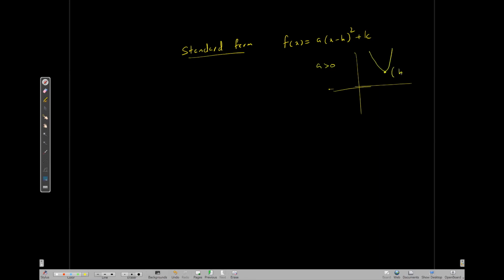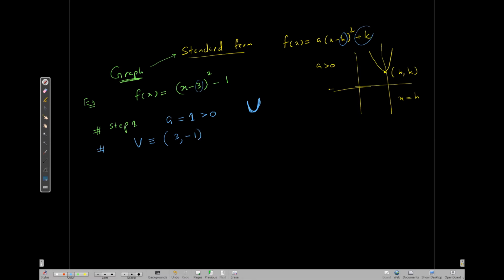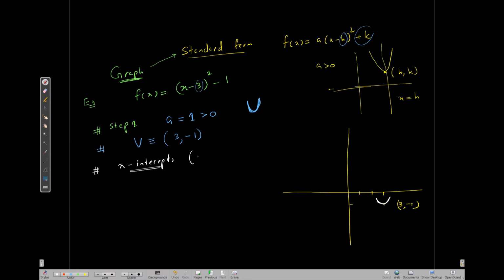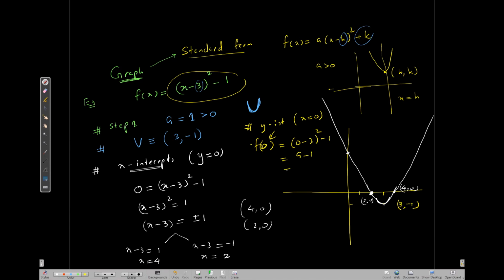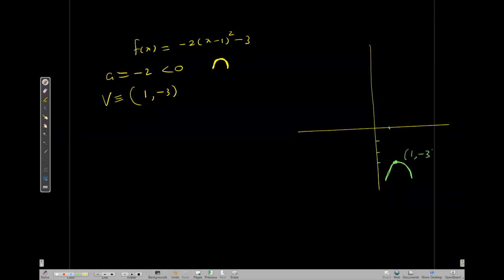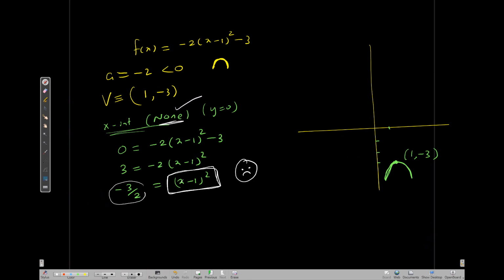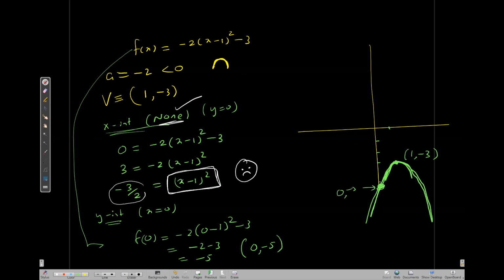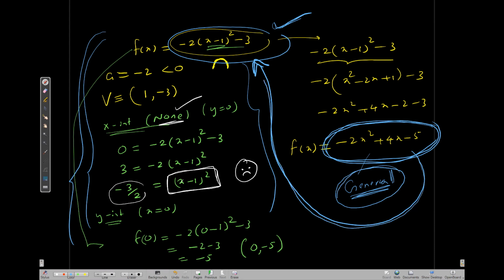College Algebra 38 Graphing Quadratic functions in Standard form